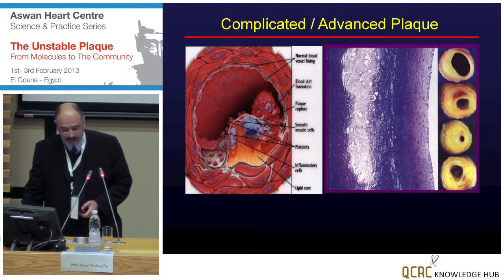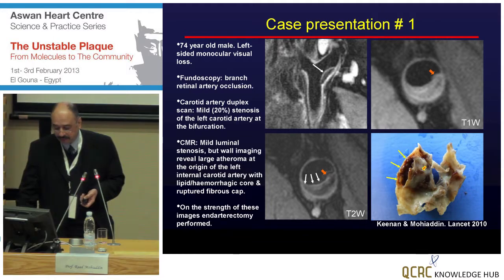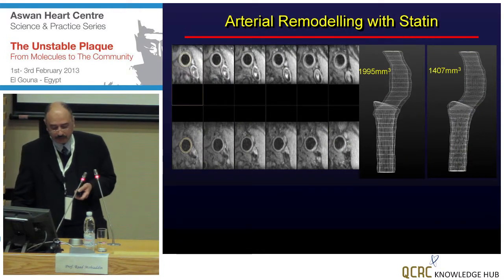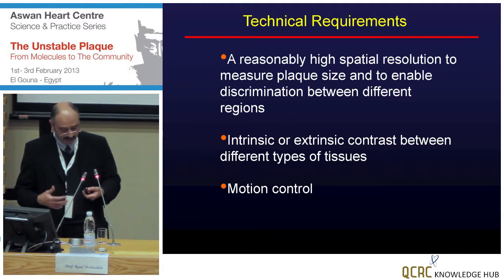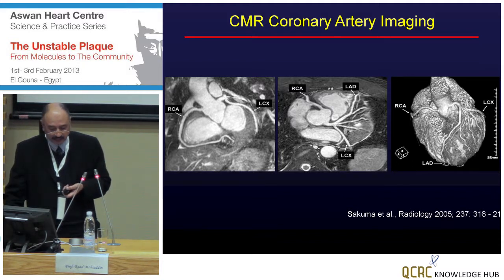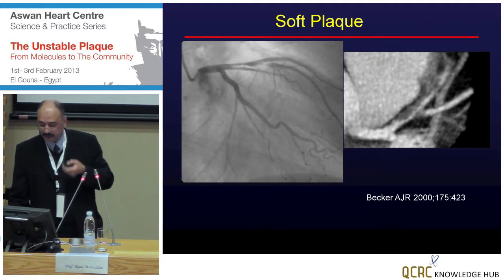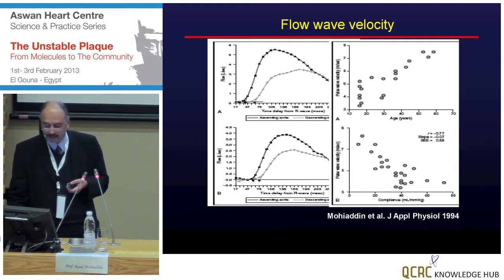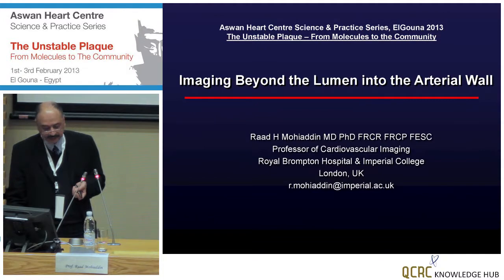Raad Mohiaddin - Imaging Beyond the Lumen into the Arterial Wall